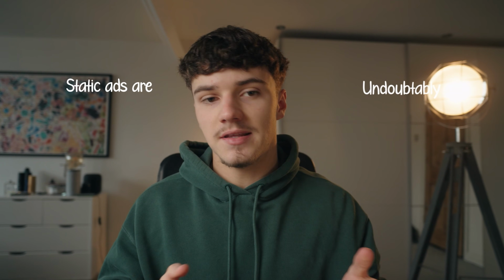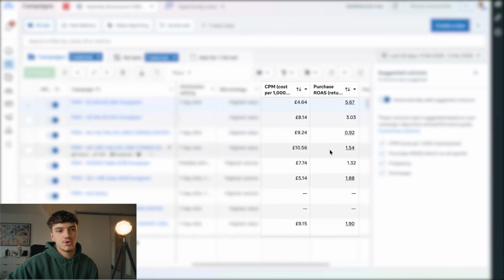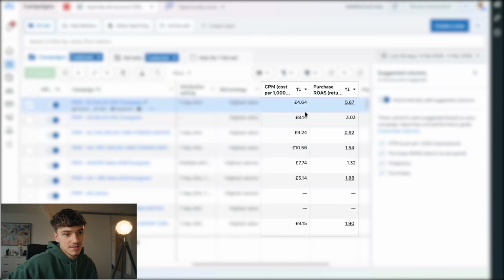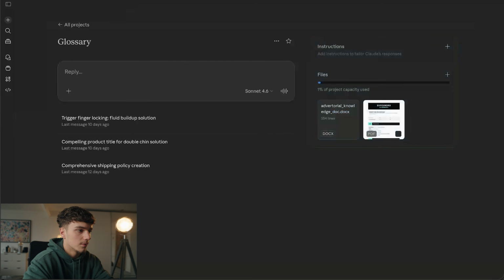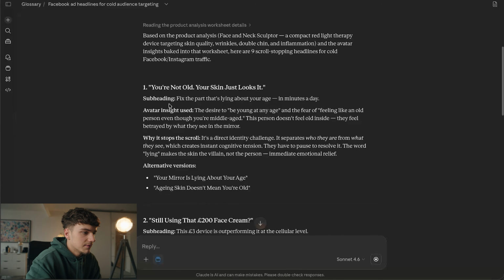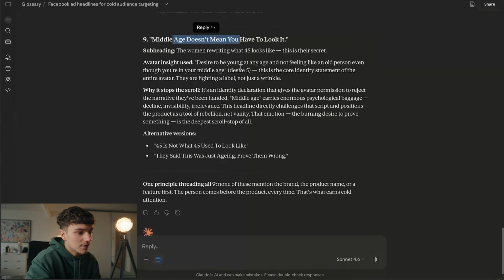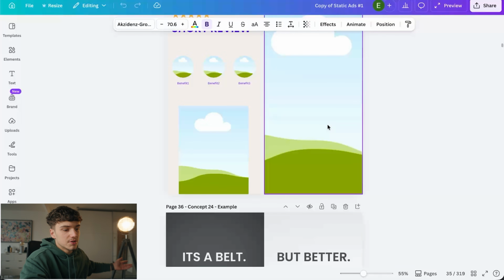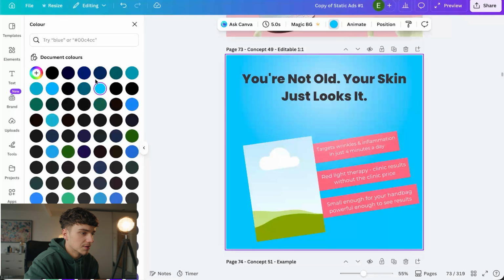Ad Testing Without Spending Thousands? (calculated statics formula)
0:00 - Static Ads
0:55 - My brands results
1:30 - AdSpy
4:07 - Creating the Ads
5:22 - Summary

This video details how static ads are a cost-effective method for product testing and how to leverage them for your ecom ads. We'll explore effective facebook marketing strategies and how to create compelling ad creatives. Learn to design impactful visuals using Canva for your marketing efforts.